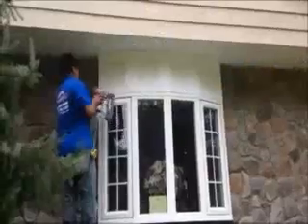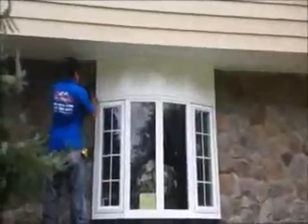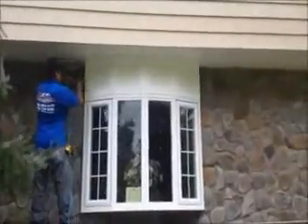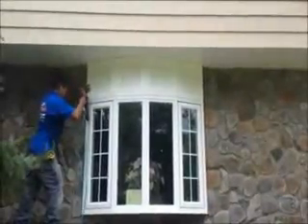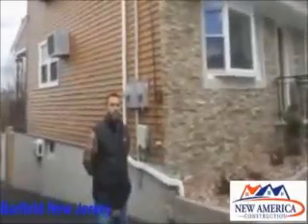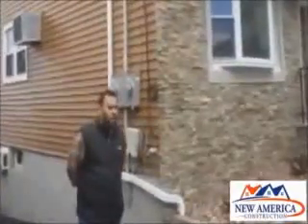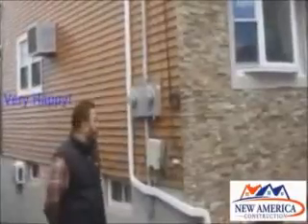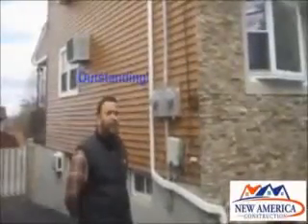Find A Sider Hanover, NJ- Hardie Siding Installation Guide Hanover, NJ